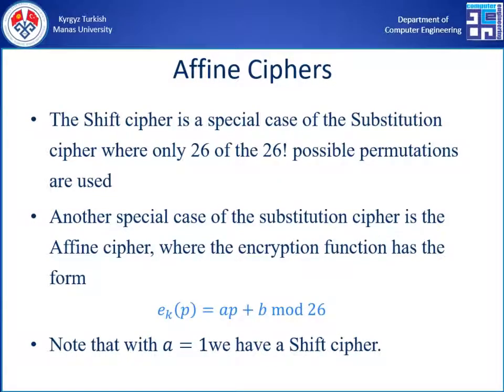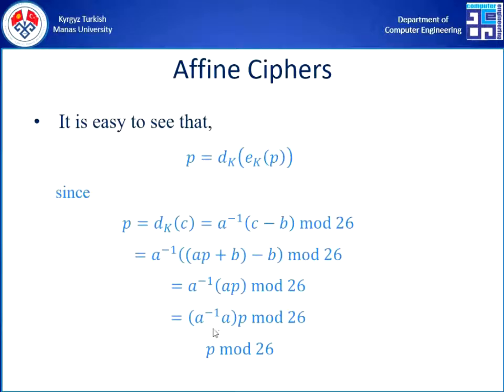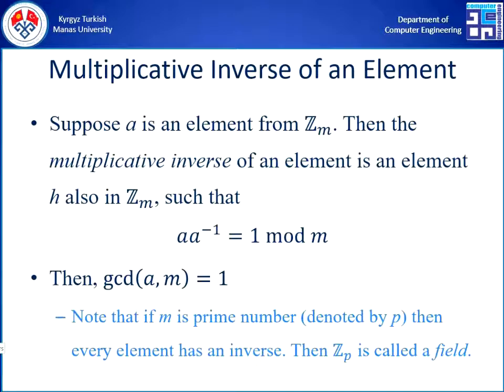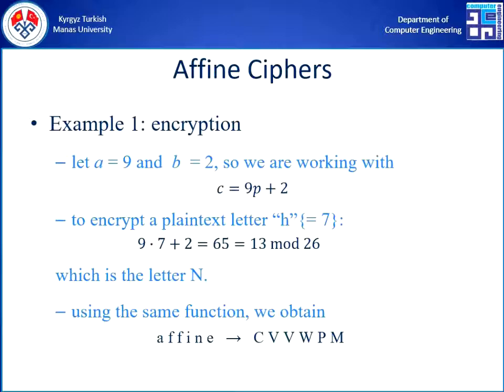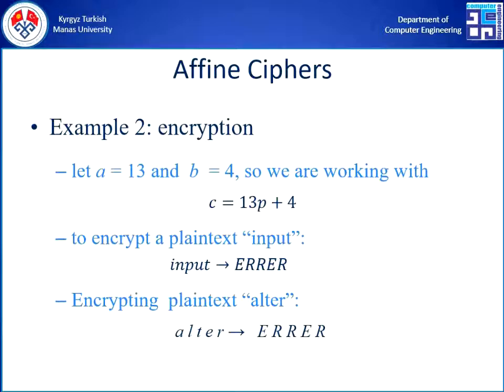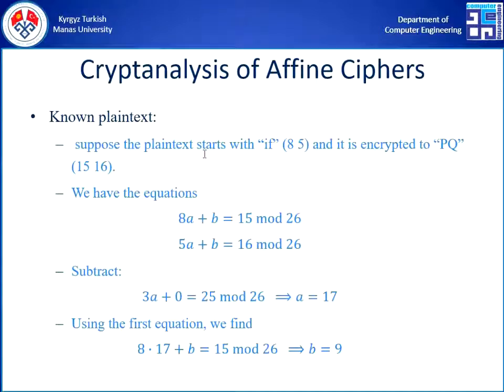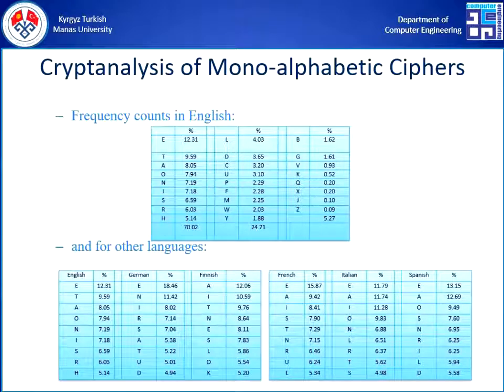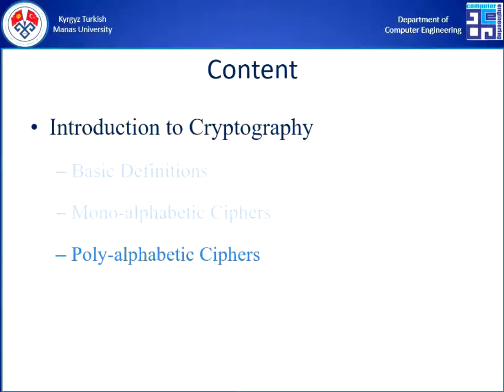Classical Cryptosystems (part2)